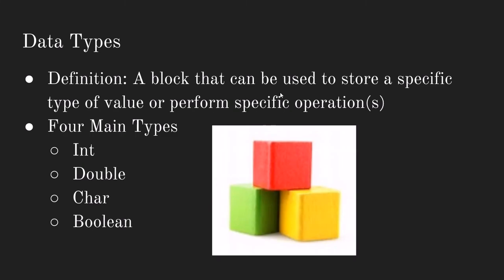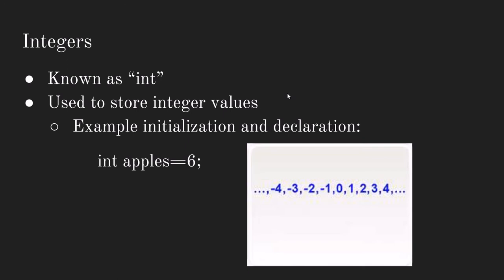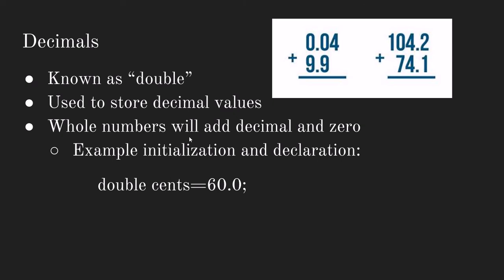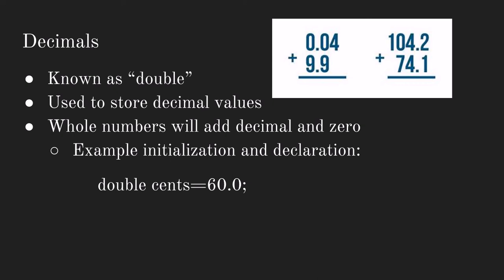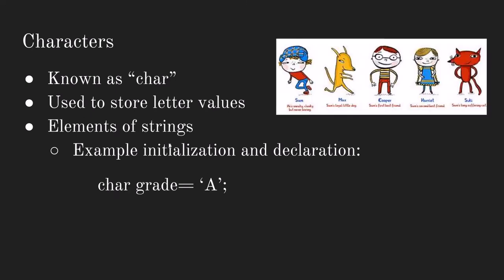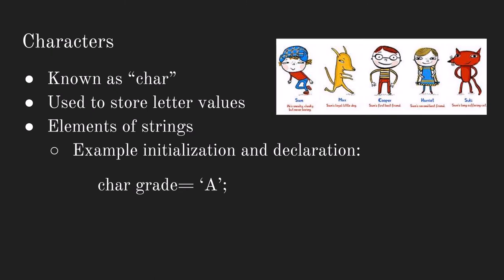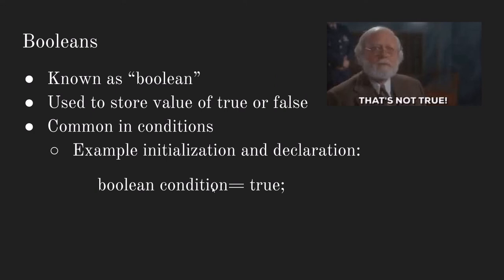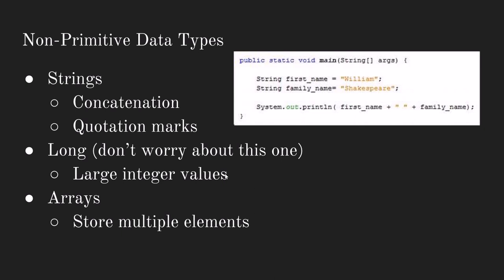Introscope - Primitive Data Types